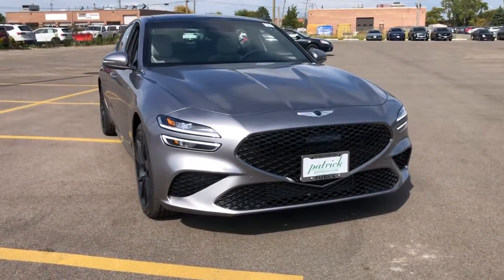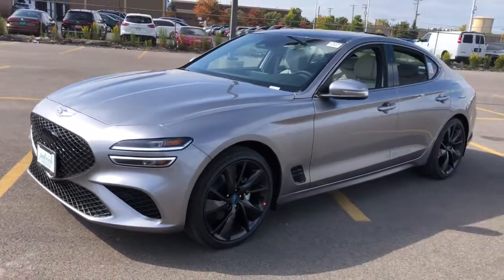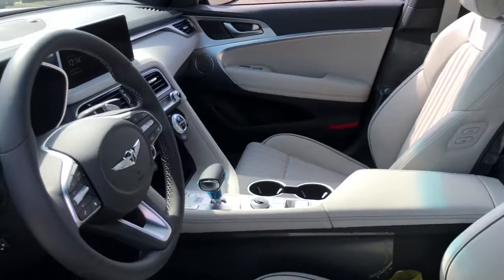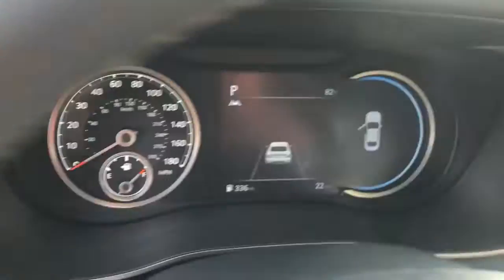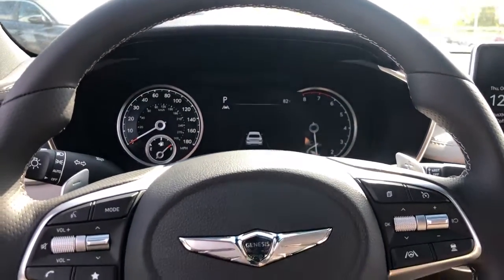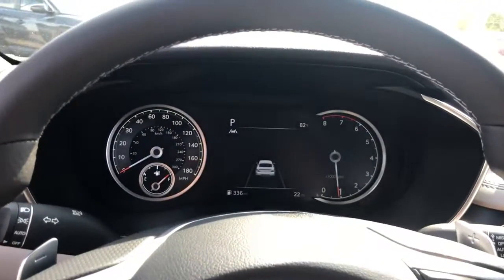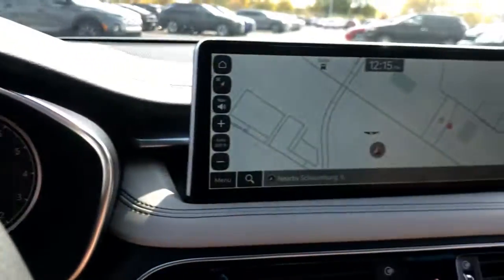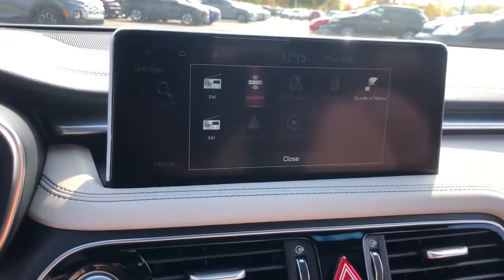2023 Genesis G70 Schaumburg, Hanover Park, Arlington Heights, Hoffman Estates, Lisle, Cicero, IL G70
Savile Silver New 2023 Genesis G70 2.0T available in Schaumburg, Illinois at Patrick Hyundai. Servicing the Hanover Park, Arlington Heights, Hoffman Estates, Lisle, Cicero, IL area.

Patrick Hyundai
1020 East Golf Rd

2023 Genesis G70 2.0T Sport Prestigebrbr- This Brand New 2023 Genesis G70 is available at Genesis of Schaumburg on Golf Road in Schaumburg. Stop by today and take it home with you. It is packed with all the right options;brbr4-Way Power Lumbar Front Passenger Seat, Acoustic Front Door Glass, Adaptive Cruise Control, Alloy Pedals, Android Auto, Android Auto & Apple CarPlay, Apple CarPlay, AWD, Backup Camera, Blind Spot & Backup Cross-Traffic Alert, Bluetooth, Dark Chrome Grille & Daylight Opening Trim, Emergency communication system: Genesis Connected Services, Exterior Parking Camera Rear, Forward & Reverse Parking Distance Warning, Forward Collision-Avoidance Assist, Front Dual Zone Automatic Climate Control, Front Passenger Seat Walk-In Device, Garage door transmitter: HomeLink, Heated Front Seats, Heated Multi-Adjustable Front Bucket Seats, Heated Steering Wheel, Highway Driving Assist, Integrated Memory System (IMS), Lane Following Assist, Lane Keeping Assist, Leather Seating Surfaces, LEATHER SEATS, Navigation System, Option Group 02, Power Folding ECM Mirrors, Power Telescoping Steering Wheel, Radio: AM/FM/SiriusXM/HD Lexicon Prem Audio System, Rain-Sensing Wipers, Sport Aluminum Trim, Sport Prestige Package, Sunroof/Moonroof, Touch Screen Display, Touch Screen Navigation, Ventilated Front Seats, Wheels: 19 x 8.0J Fr & 19 x 8.5J Rr Sport Alloy, Wide Sunroof, Wireless Device Charging, Wireless Phone Charger.brbrWe believe you deserve it all. That's why at Genesis of Schaumburg you'll experience luxury & value.brbrWhat do you get when shopping for a vehicle at Genesis of Schaumburg?brbr-Transparent true car pricingbr-Flexible payment optionsbr-Ability to shop & test drive from home, work or on the roadbr-5 easy online buying steps with Patrick Direct or simply call 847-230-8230br-Online trade-in evaluationsbr-Consulting instead of sellingbr-Friendly, professional & trained Genesis staffbrbrContinue your journey with us after you purchase. Visit GenesisofSchaumburg.com, under LEARN MORE to read about our commitment to you. It's a Patrick thing!brAdditional offerings includebrbr-Easy options for you to service your Genesis with Patrick Direct Service and our certified Genesis service team.br-Order genuine Genesis parts, accessories or apparel from home work or on the road.br-Encore training of your new Genesis with a Genesis Product Specialist.br-Optional Genesis warranty extension plans, maintenance plans & protection add-ons tailored to your needs.br-Turn-In, Upgrade, Trade-In or Sell Your Car with the Patrick Exchange.br-Patrick Auto Body & Certified Collision Repair in Schaumburg & Naperville, IL.brbrFind Genesis of Schaumburg, a Genesis new & used car dealership near you in Schaumburg 1 mile west of Woodfield Mall, 27.1 miles west of Chicago off I90, 29.2 miles northeast of Fox Valley Mall in Aurora, IL & 22.9 miles northeast of Kane County Fairgrounds in St. Charles, IL.brbrTaking Care of You Every Day, That's the Patrick promise!brbrWe do our best to be as accurate as possible with our listings & descriptions. We do ask that you verify equipment, mileage & pricing with a client advisor prior to purchasing. Pricing is subject to change without notice.